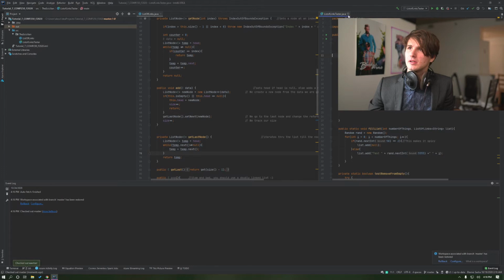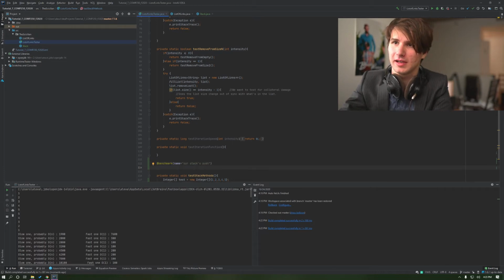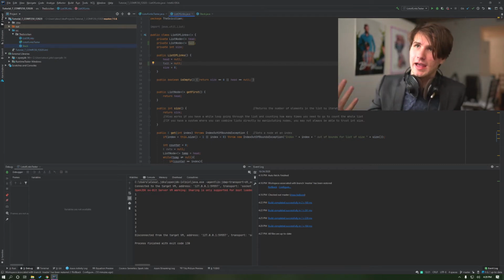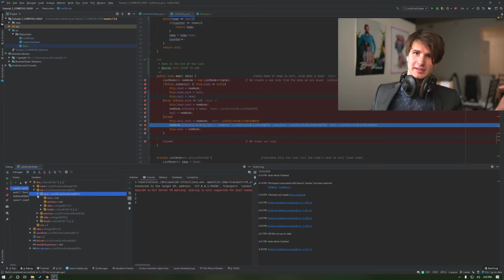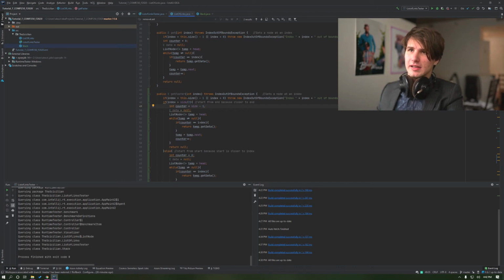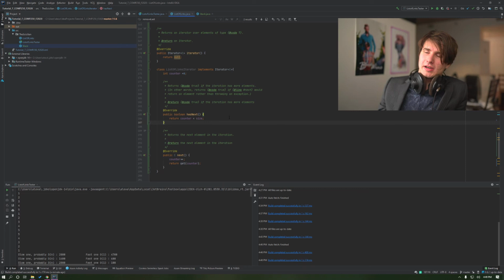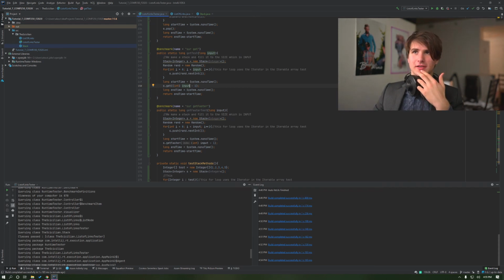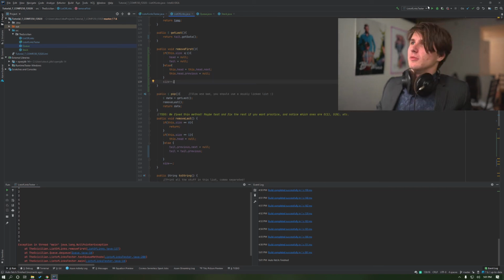Tutorial 7 - Optimal Stack & Queue, Iterator, Runtime Efficiency Test Library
^^check solutions in solution branch^^
How to for library: [coming soon]